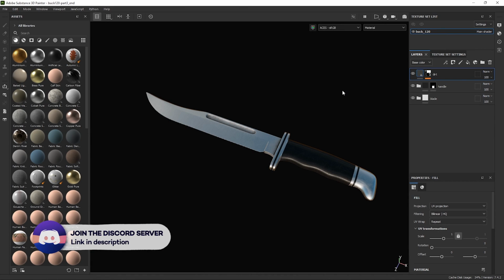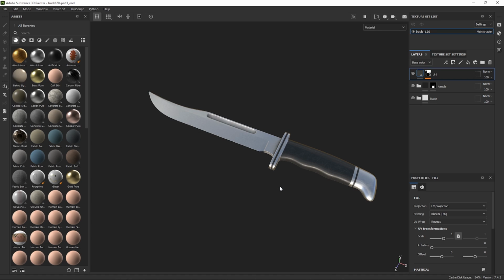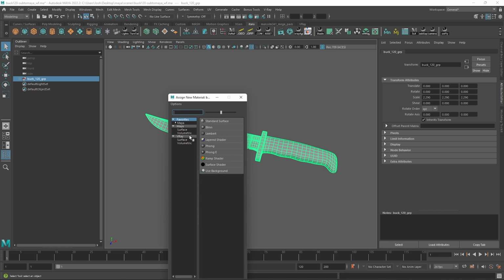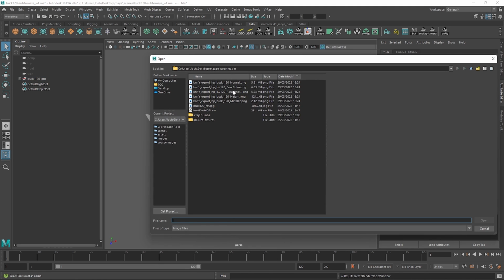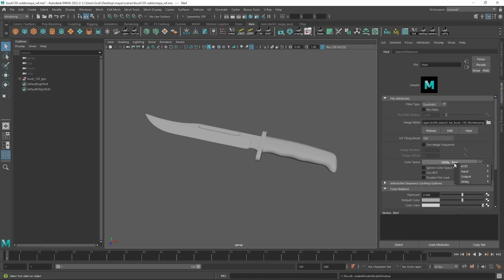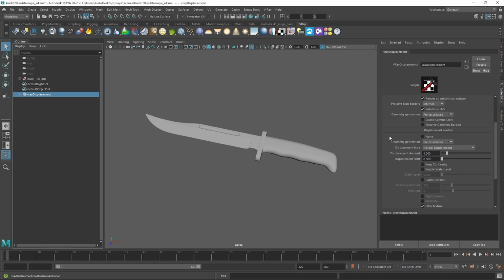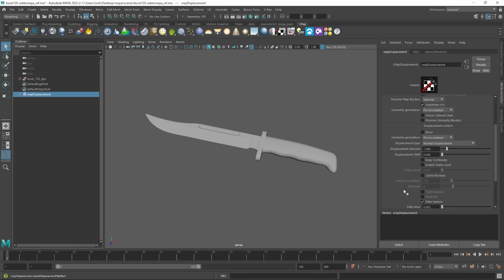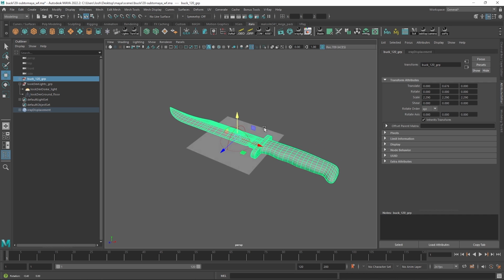Substance Painter to V-RAY Workflow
Learn the easy and efficient way to bring your Substance Painter materials into V-Ray for Maya. Join me in this short tutorial, and I'll show you the quick and easy way to get your textures into V-Ray, going through each step together to ensure your materials look the way they should.